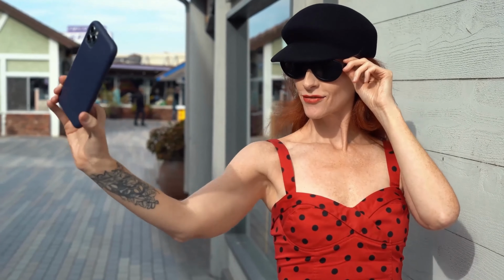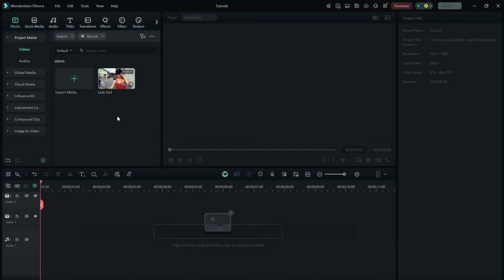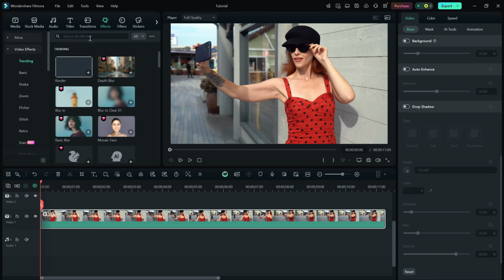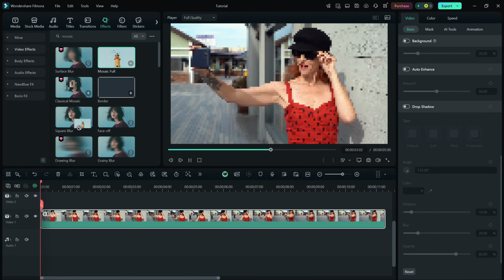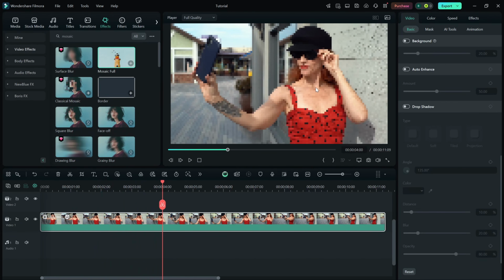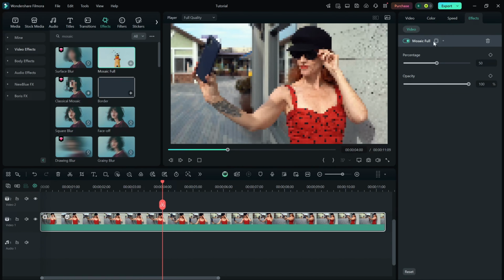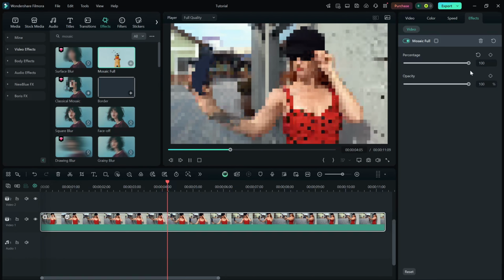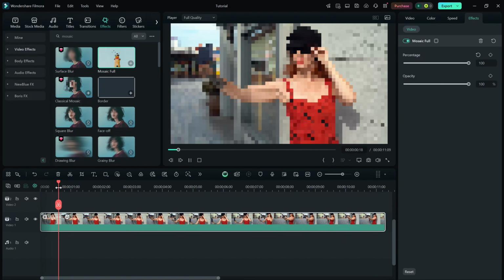How to create Mosaic Pixelated Blur Effect in @FilmoraWondershare - Lesson 32 Filmora Tutorial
Want to add a mosaic pixelated blur effect in Filmora? In this quick tutorial, learn how to create a cool pixelated look for your videos in just a few steps!

✔ Go to Effects and search for Mosaic
✔ Drag the Mosaic Full effect onto your video
✔ Adjust the intensity using the right-side editing panel

Perfect for privacy blurring, creative transitions, or glitch effects!